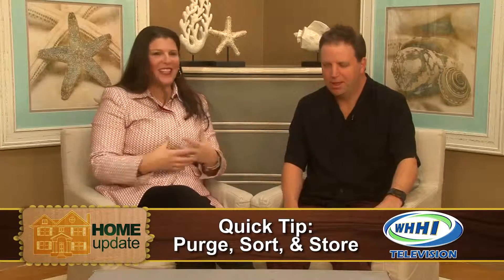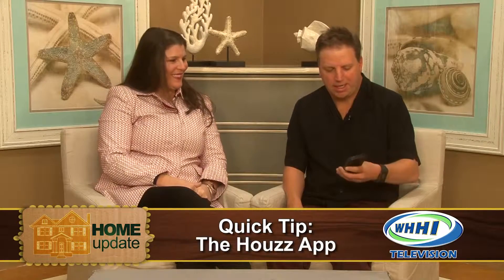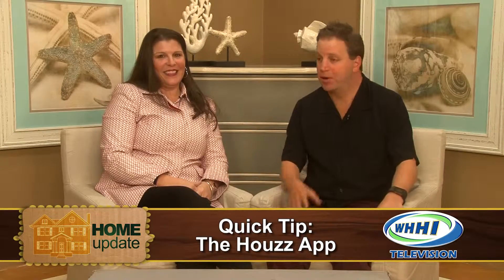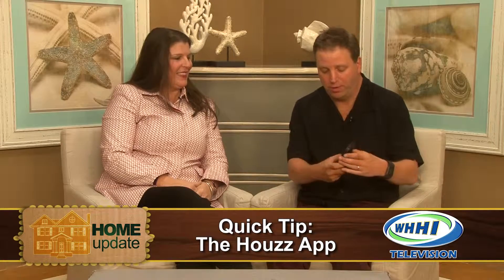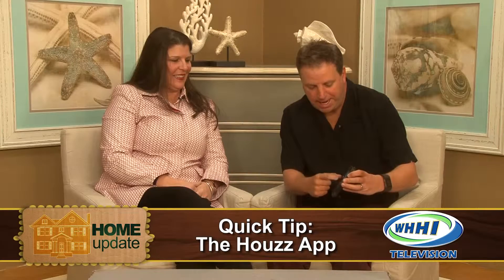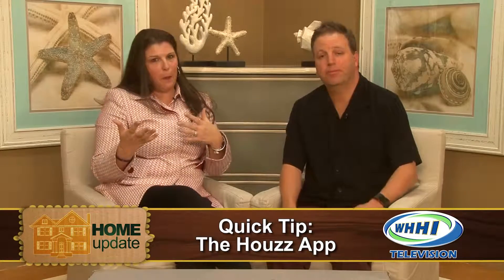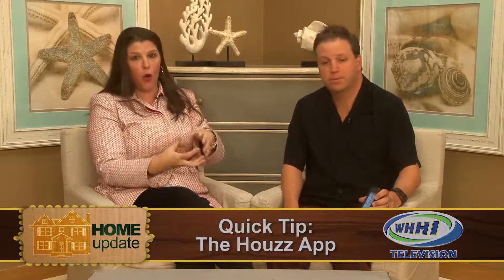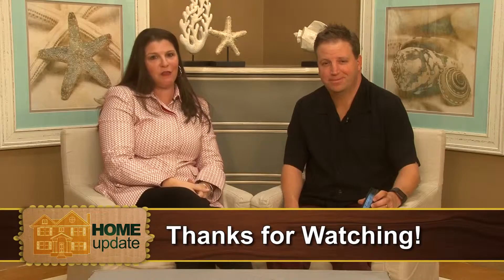HOME UPDATE | Quick Tips: Purge, Sort & Store, The Houzz App | 2-4-2015 | Only on WHHI-TV